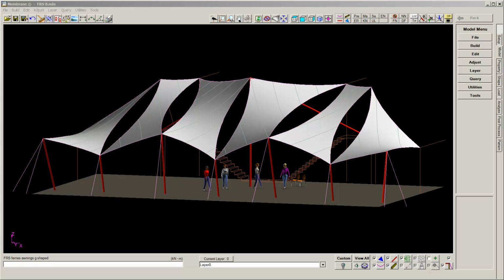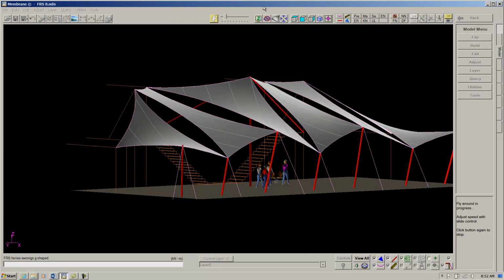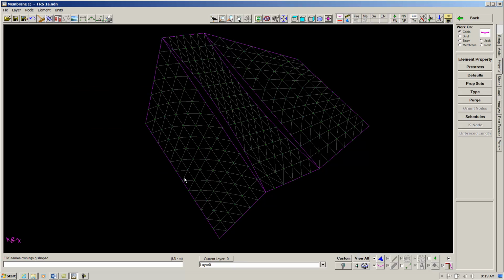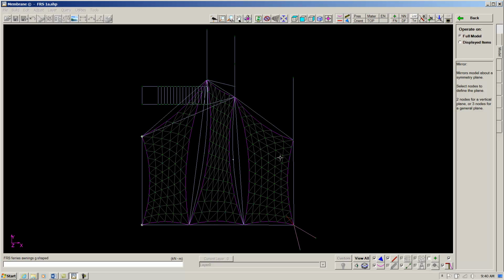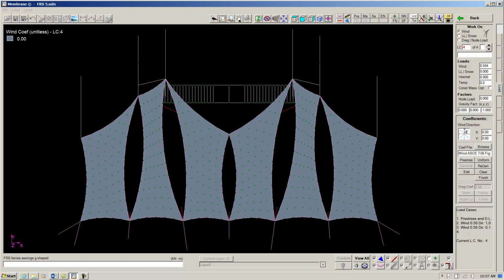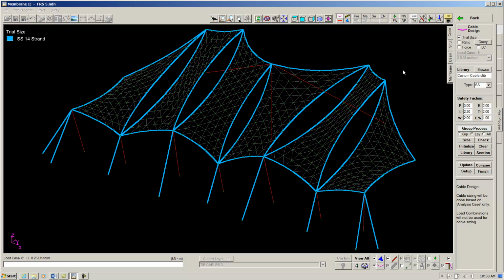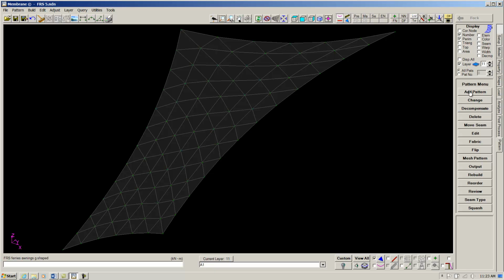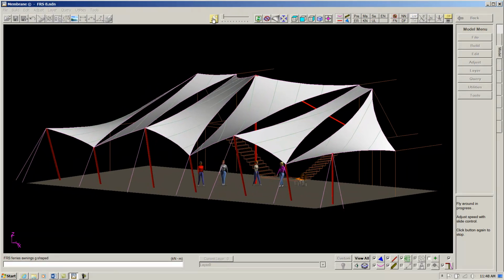Dolphin Tensile Awning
A great video offering an insight on how we can create amazing awnings using specialist NDN software.